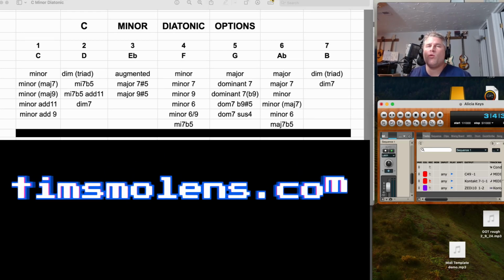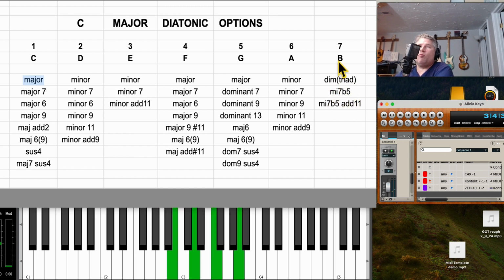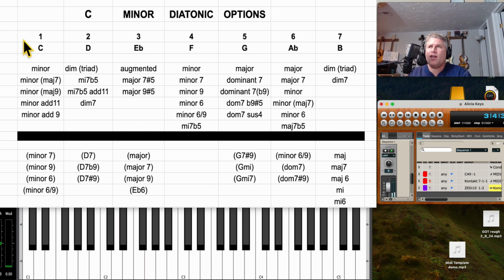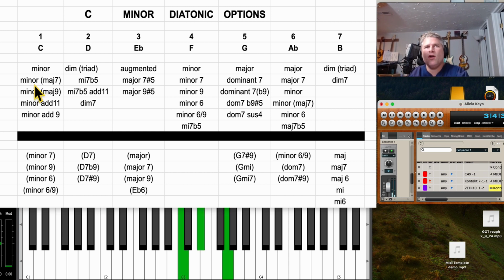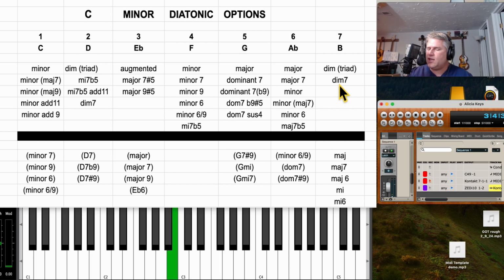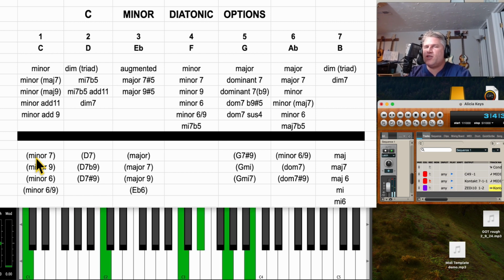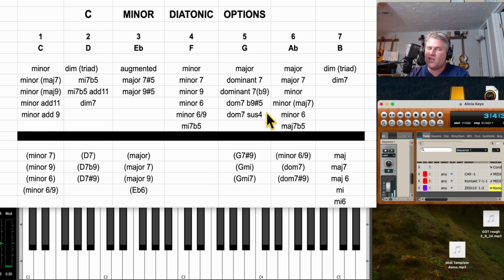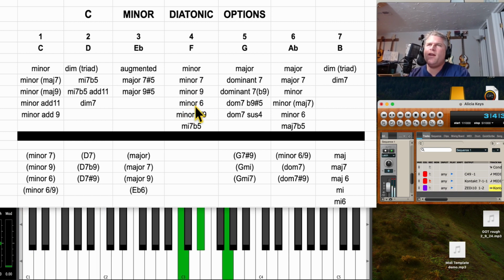Exploring the Peculiar Diatonic Chords of the Minor Key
Tim Smolens examines and expands upon the diatonic chords of the minor key and reveals some surprising harmonic treasures stored up therein.

Listen to Tim's Beach Boys inspired music and consider buying it on Bandcamp.